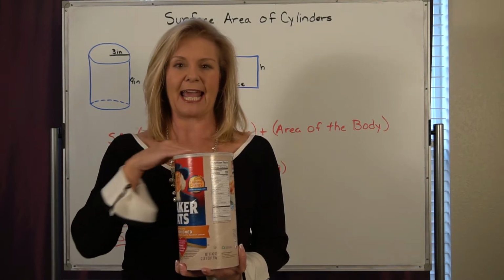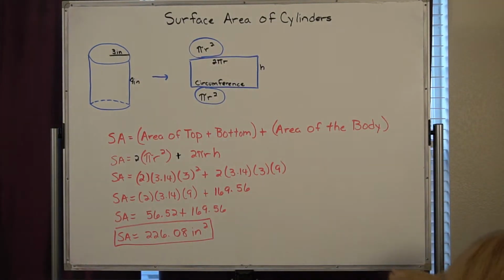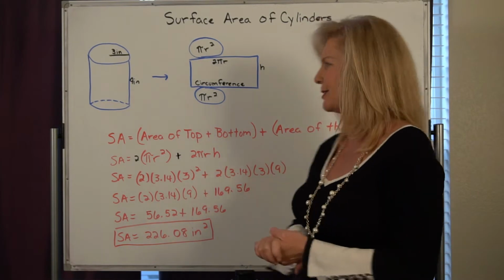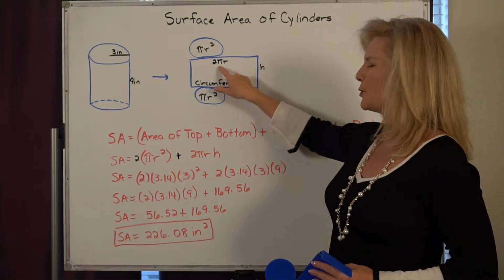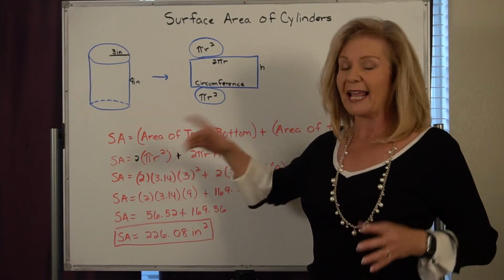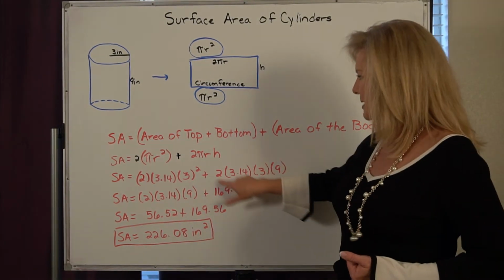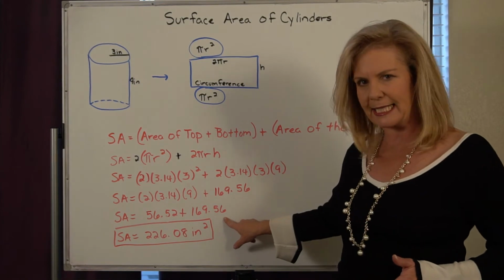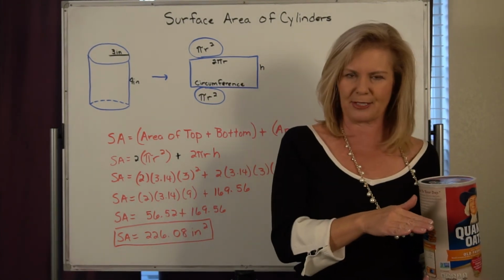Surface Area of Cylinders - Lesson 10-5